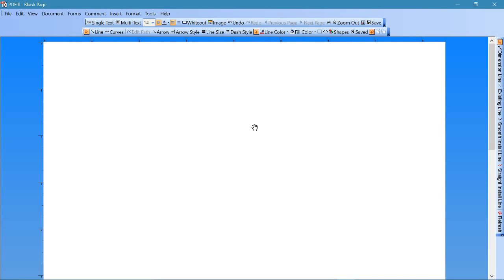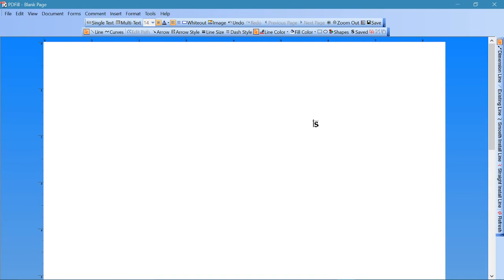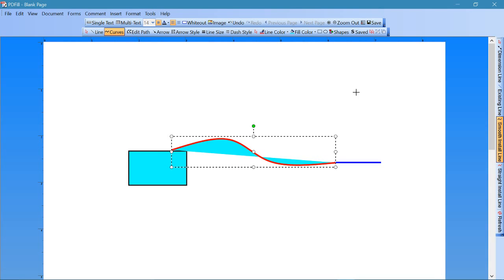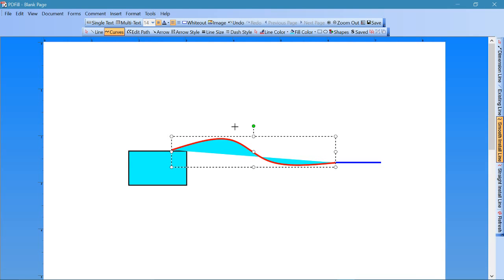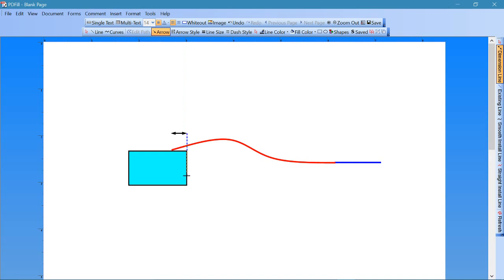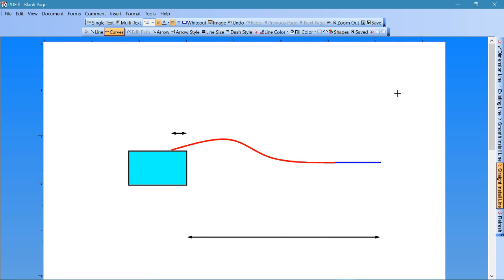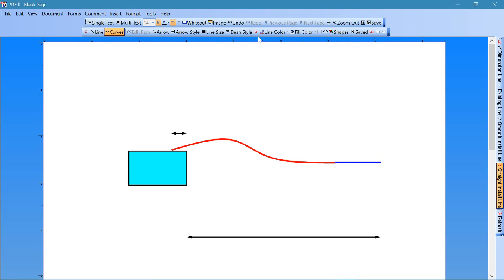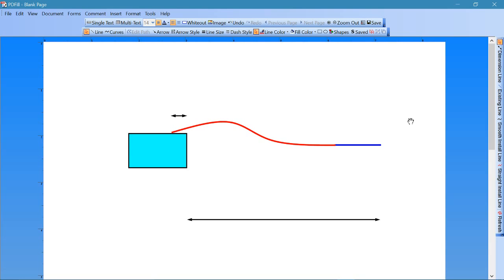DEFAULT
The default toolbar is as it appears. The tabs include a dimension line, smooth and curved install lines.